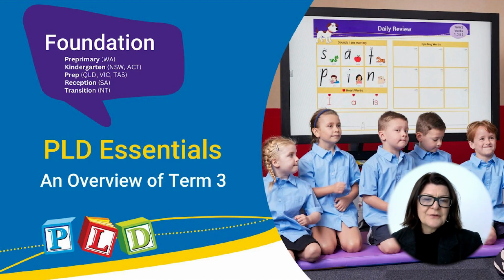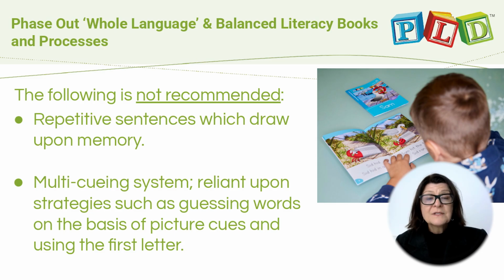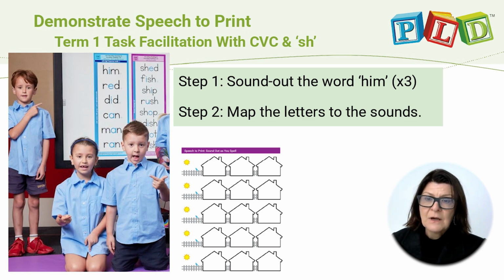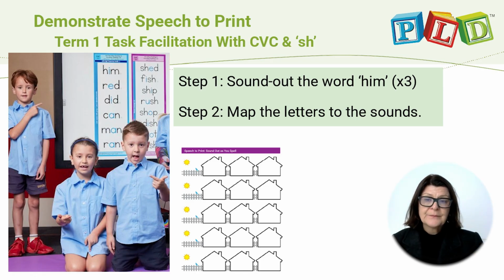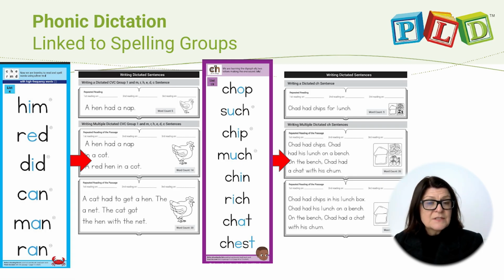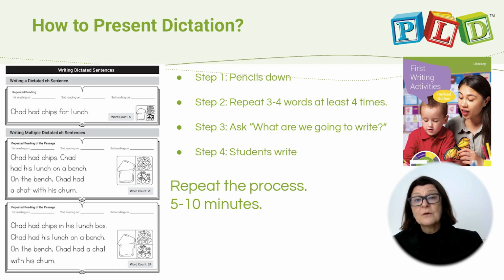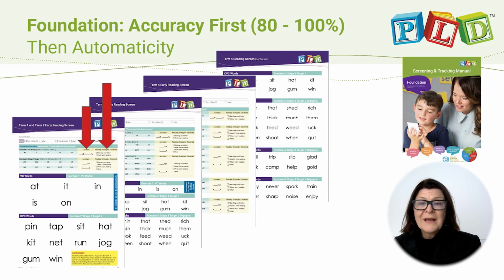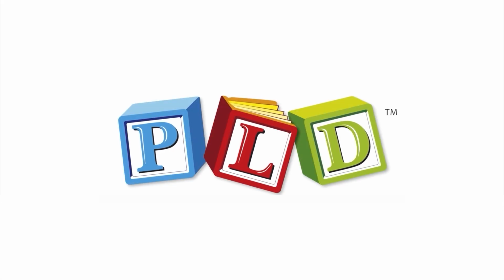PLD Essentials: An Overview of Term 3 (Foundation)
This overview of Term 3 is presented by Diana Rigg and is aimed at Foundation educators.

Learn about:
- The range in ability in Term 2 classes.
- Term 2 CVC decoding.
- Term 2 reading books.
- Early childhood spelling.
- Removing letter formation from spelling tasks.
- Screening & tracking tips.
- How to help students lagging in the acquisition of alphabet sounds.
- How to help students lagging in the acquisition of phonemic awareness.